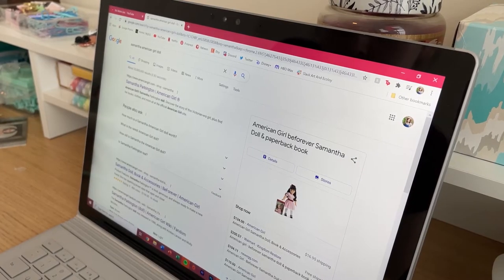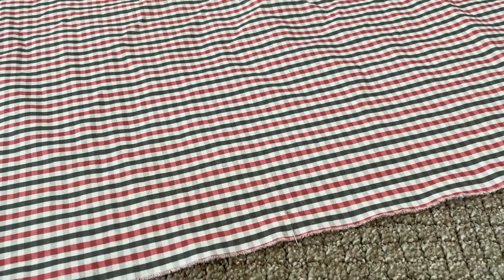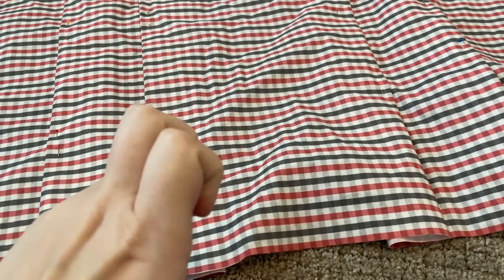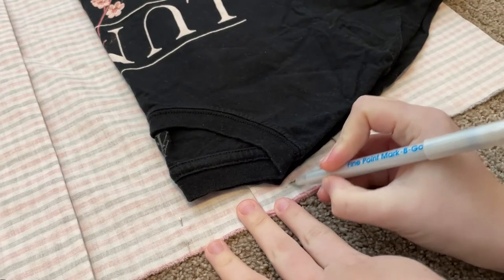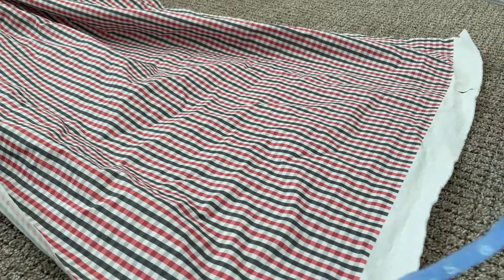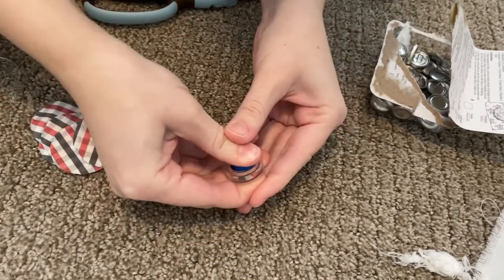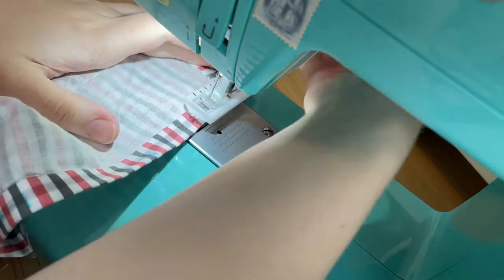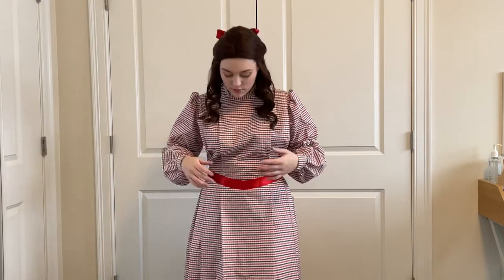Becoming Samantha Parkington! | Making an American Girl Doll Dress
Here is the link to the fabric if you would like to make your own!

Who else still gets the American Girl Catalog? Today I'm making a dress inspired by the Samantha doll's classic outfit! I'm hoping to make this a series, so if you have any suggestions for who I should make next, leave them in the comments down below!!